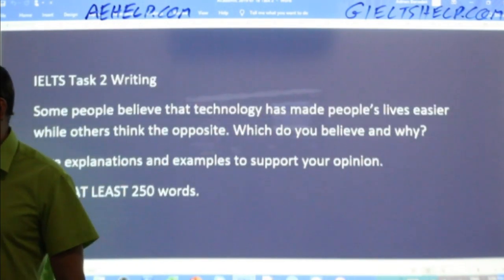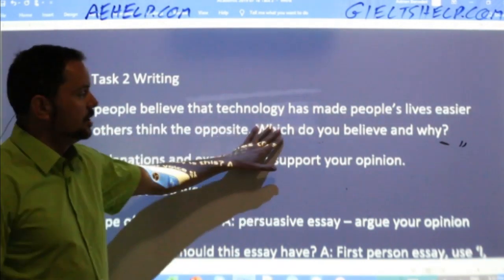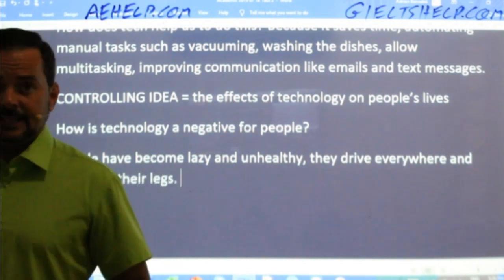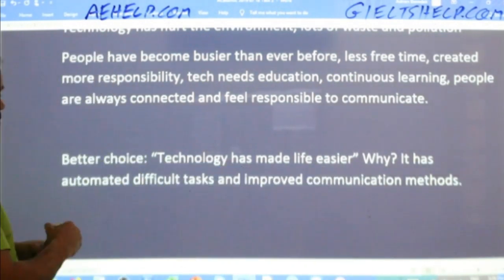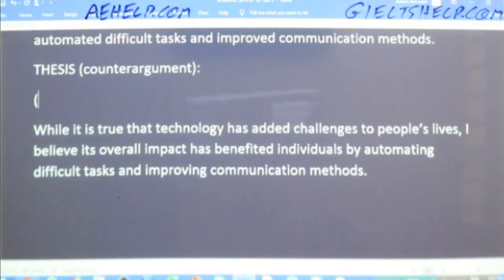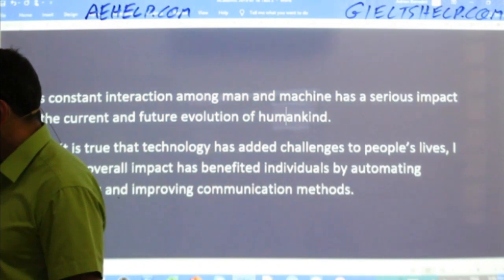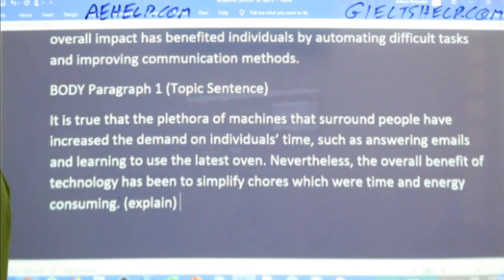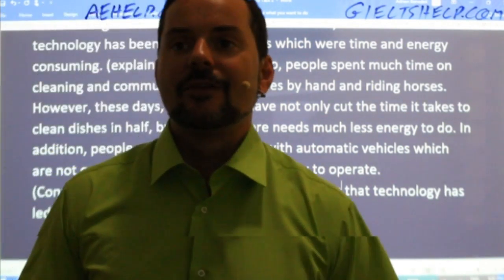IELTS Live - Task 2 - Writing for Band 9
Some people believe that technology has made people’s lives easier while others think the opposite. Which do you believe and why?
Give explanations and examples to support your opinion.

This video teaches vocabulary, structure, grammar and content to get between band 7 and 9 on IELTS. It teaches important basics for understanding the question and planning a response. This video contains strategies in a series that teaches the steps necessary to achieve a high score, between 7 to 9 on the IELTS task 2 writing question. Task 2 strategies focus on understanding the question, planning and structure with working example. This series will teach you the strategies that will help you to reach success on this question in the 40-minute time limit. It is worth 2/3 of the writing mark. Follow the instructions carefully and make sure to practice. It is important to try different types of question for task 2, so you can think quickly and logically. Enjoy. @aehelp